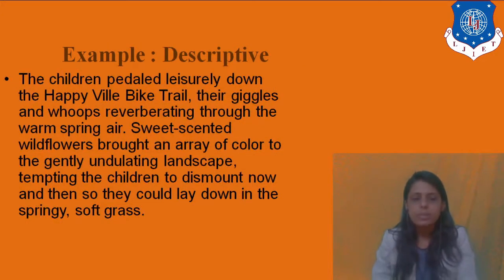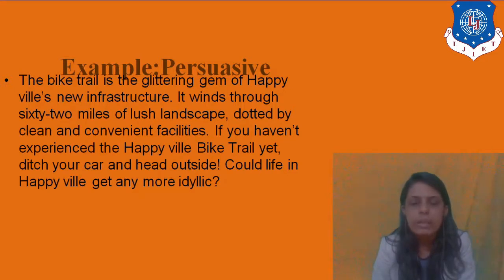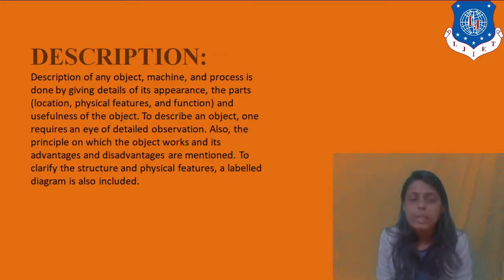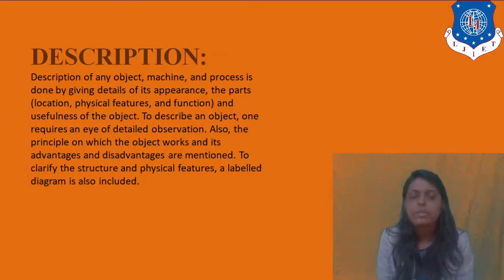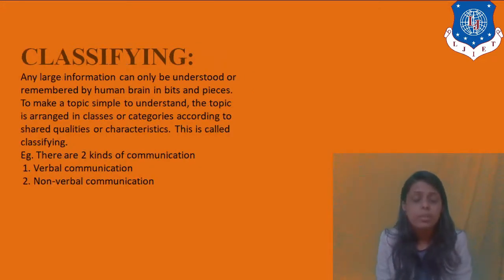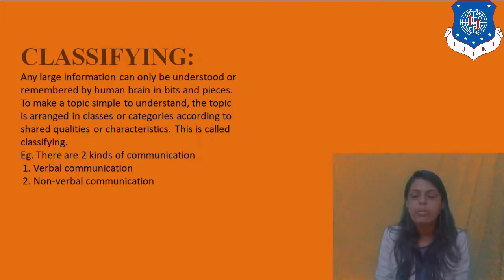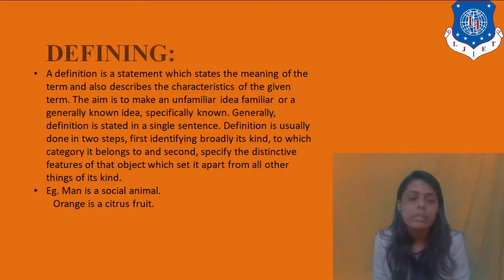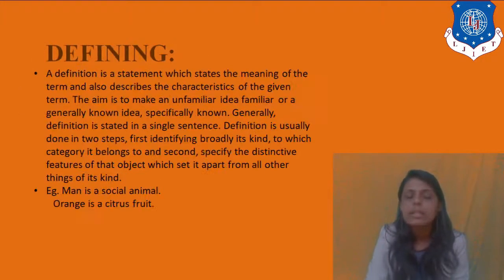Lec-16_Nature and Style of writing2 | English | First Year Engineering